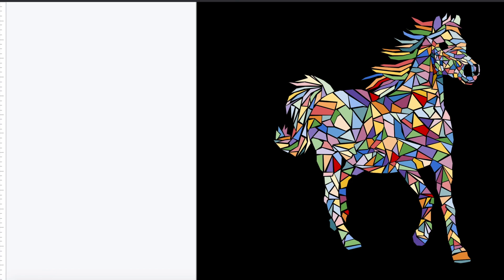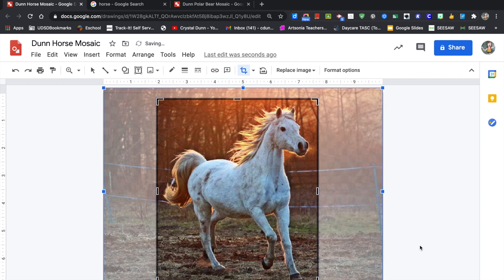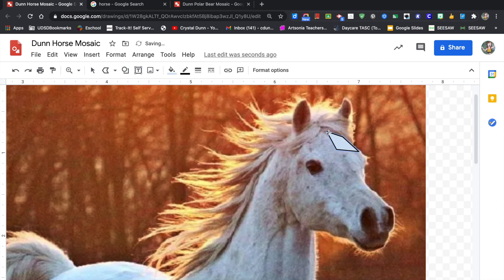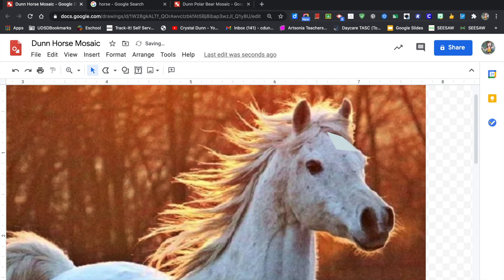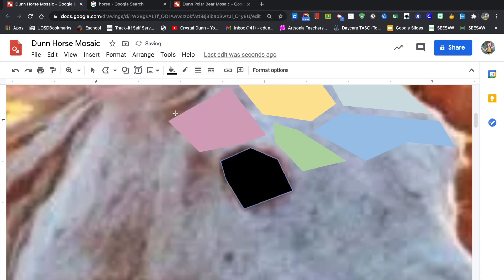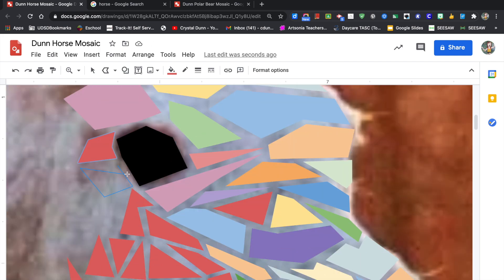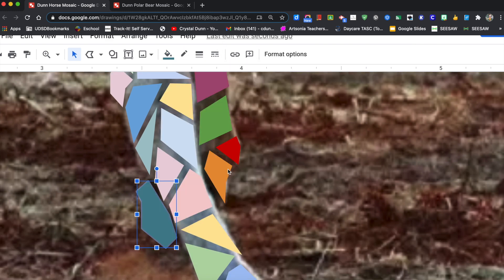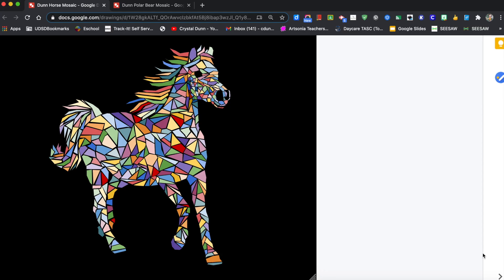How to make a Digital Mosaic using Google Draw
This video is about How to make a Digital Mosaic using Google Draw